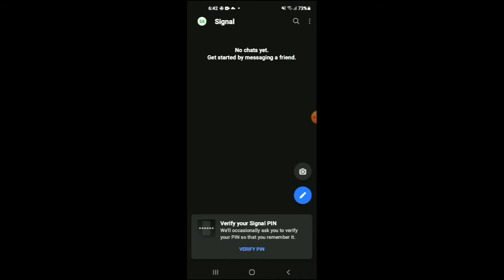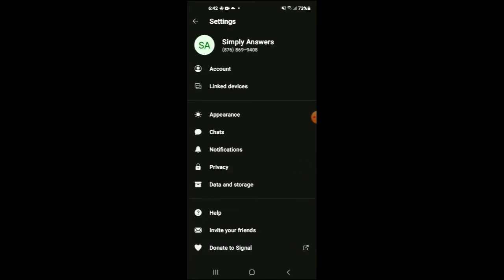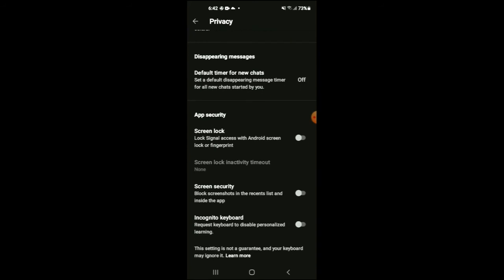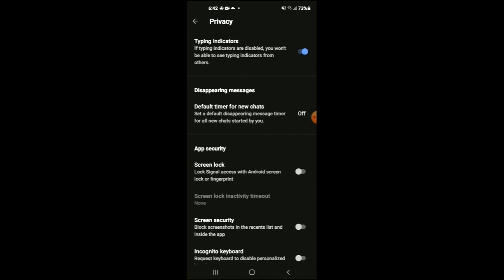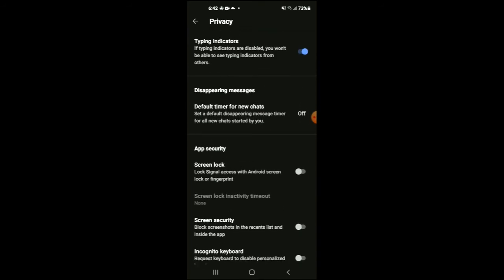how to lock signal app with fingerprint,how to hide chat in signal with password